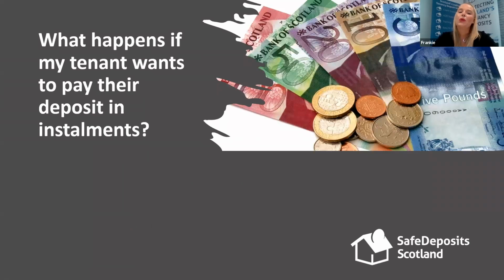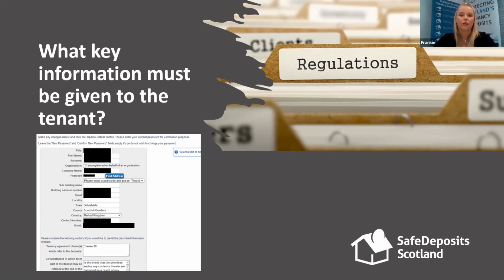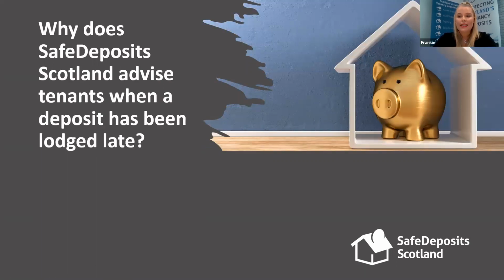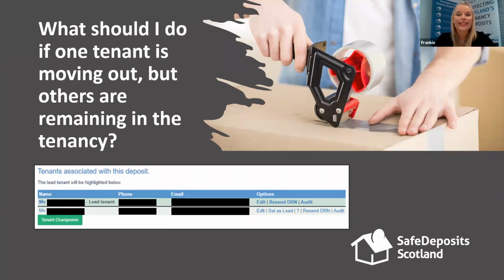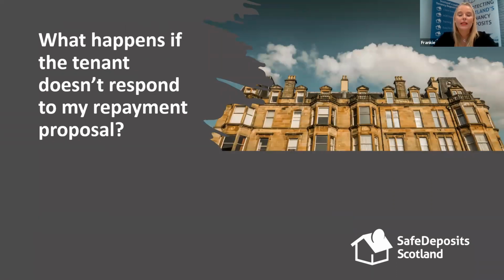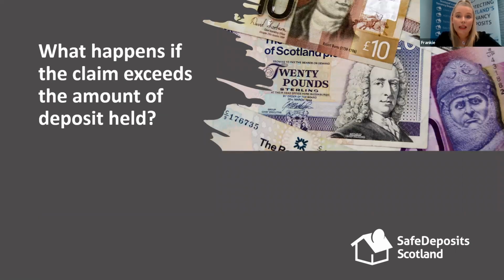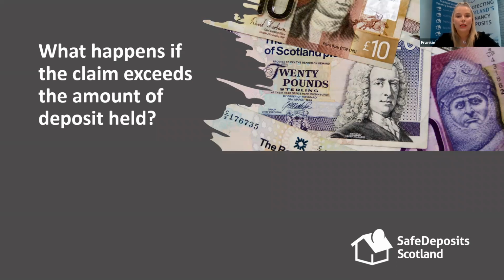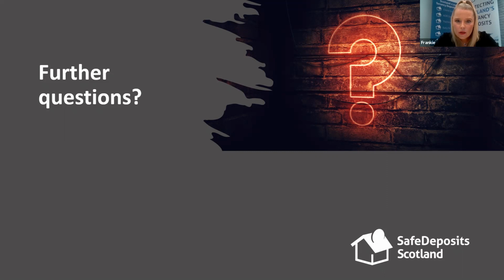13th July 2021 - Frequently Asked Questions... and their Answers Landlords and Letting Agents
In this session we share some of the most frequently asked questions about tenancy deposit protection with SafeDeposits Scotland, and the answers to these. From "how to" questions in relation to using our system, to more complex situations presented when tenancies don't go quite to plan, this session covers a variety of FAQs.